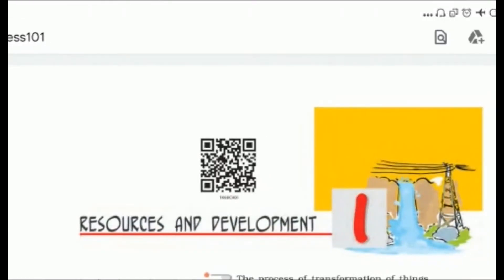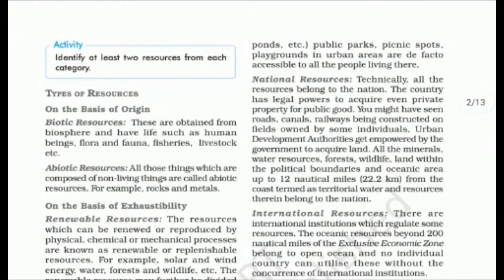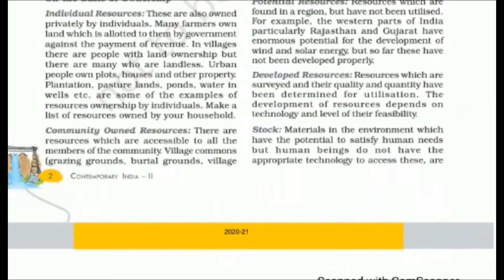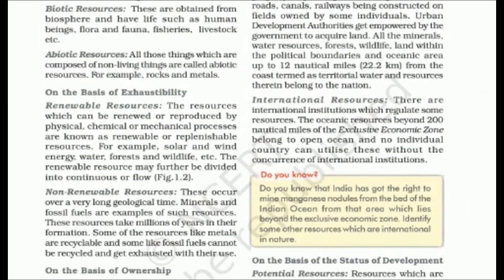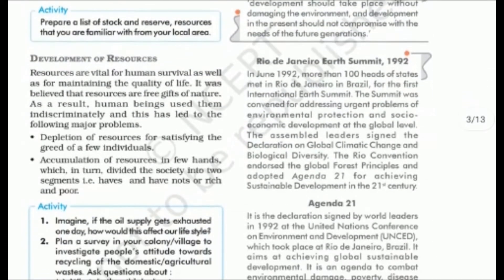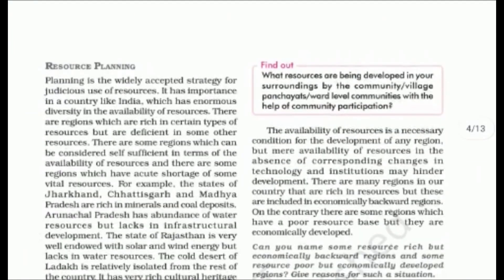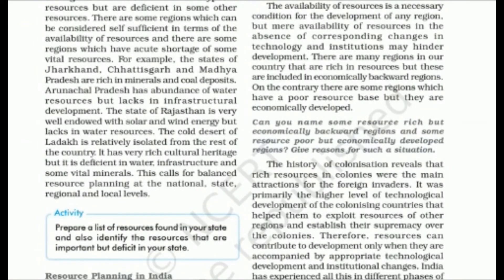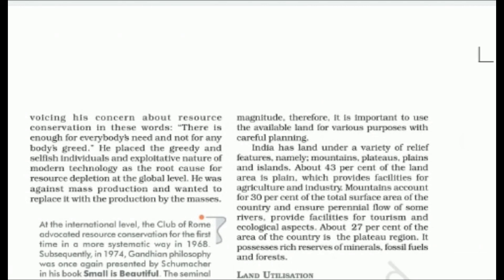Resources & Development Part 1 Class 9th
Lesson explained in detail...